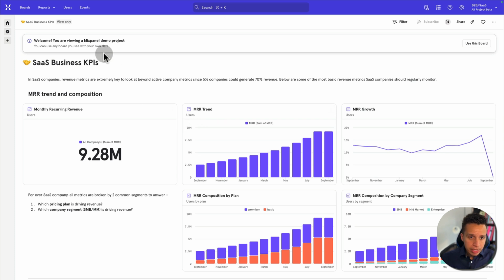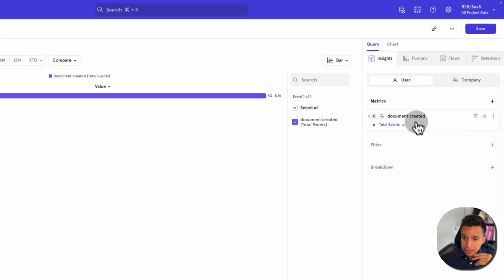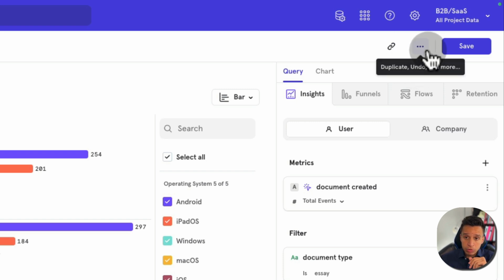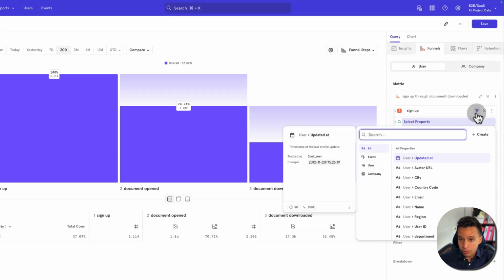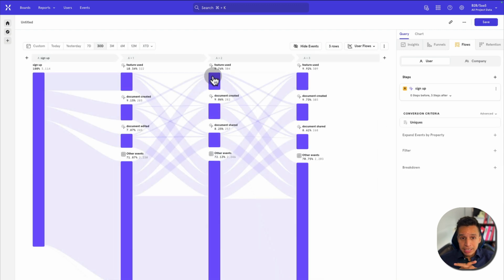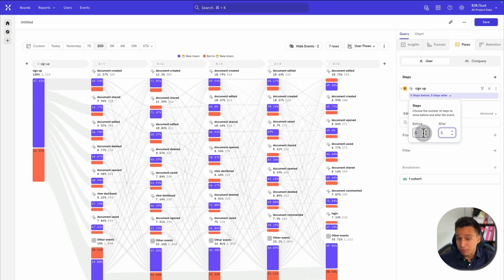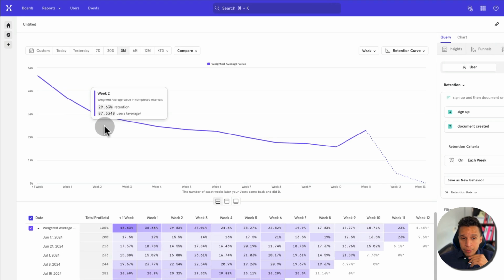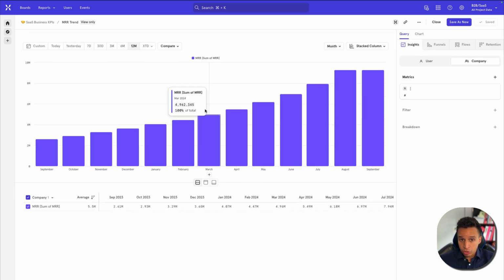Mixpanel Tutorial for Product Managers: Grow Your Product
This Mixpanel tutorial for product managers (or anyone in product) will teach you how to use Mixpanel to drive product growth, make better product decisions and show the impact of your work.

First, you will learn the building blocks of Mixpanel: events, event properties, and profile properties. If you don’t have these set up properly, you won’t be able to quickly create reports or follow along.

Next, you will learn the most useful Mixpanel report, Insights. This will be your go-to report for answering most of your product questions.

You will then learn how to understand the flows inside your product through two reports: Funnels and Flows. The former is great for understanding a set number of steps while the latter is fantastic at defining the specific steps of a flow.

You will then explore Retention, the ideal report for understanding long-term usage of your product. There are several ways to slice the data in Retention and we will see some of the easiest ways to get started.

Finally, you will bring everything together in Boards, Mixpanel’s functionality for building dashboards for sharing with others.

Jump around to the most relevant portion for you:

0:00 - Introduction
1:03 - Building Blocks
2:45 - Insights
9:01 - Product Flows
18:04 - Retention
21:42 - Dashboards
23:36 - Conclusion